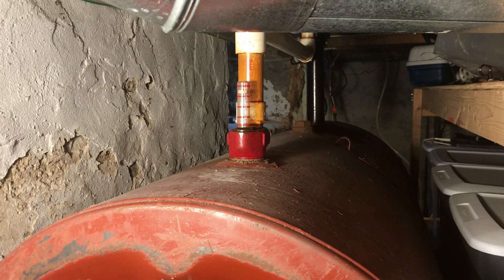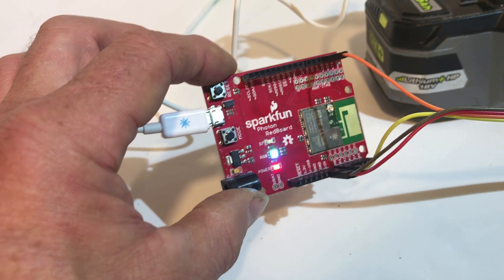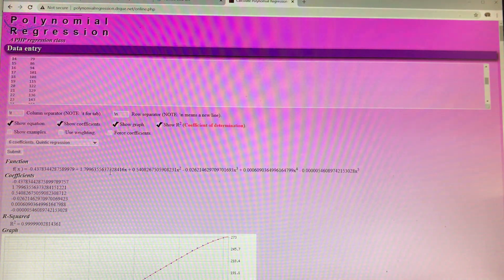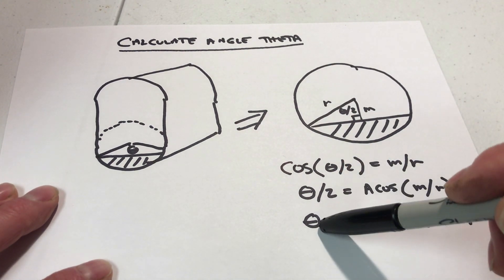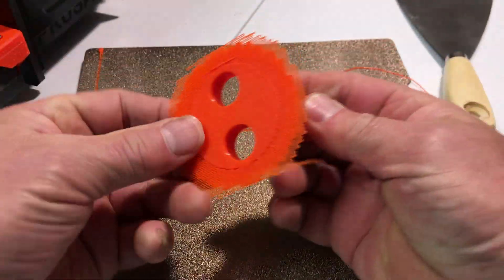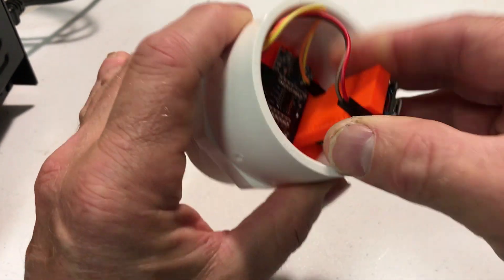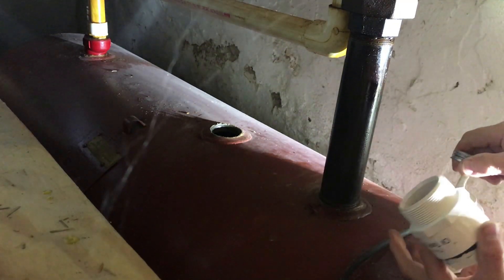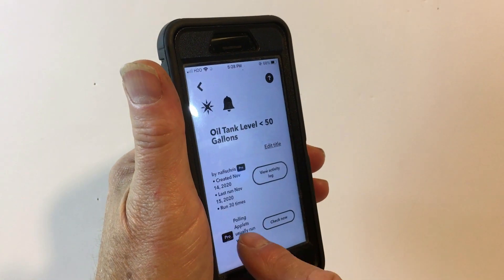Oil Tank Level Monitor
With COVID, we are home a lot more. We were curious how this was affecting our oil usage. We have a 275 Gallon vertical tank. It has an extra 2" vent hole on the top of the tank. I used this to insert a 2" PVC pipe connector. I designed and 3D printed an insert to hold a Particle Proton WIFI microprocessor and an ultrasonic distance sensor. I came up with two different approaches to convert the measurement from the tank opening to the top of the oil to gallons of oil remaining. The information and alerts can be sent to your cell phone. It works with IFTTT and Blynk.

* HC-SR04 Ultrasonic Sensor
* 5V 2A USB micro power supply
* female to female jumper wires
* Permatex Ultra Black Oil-resistant RTV
* 2" PVC Schedule 40 Plug
* 2" PVC Schedule 40 NPT adapter

I also found a commercial product